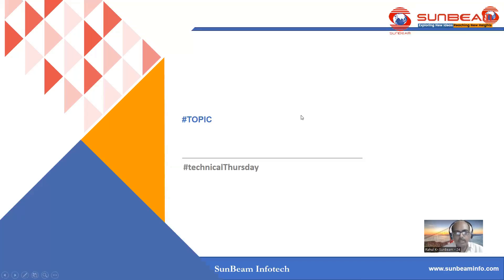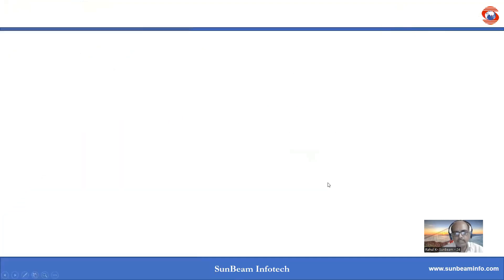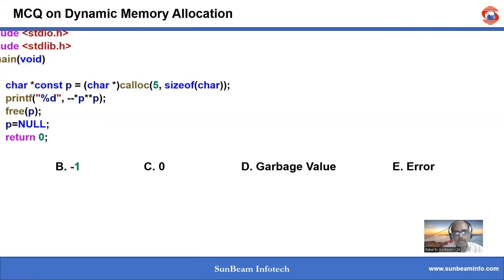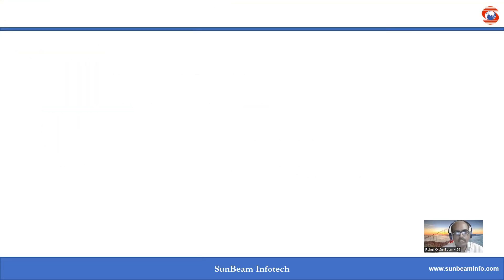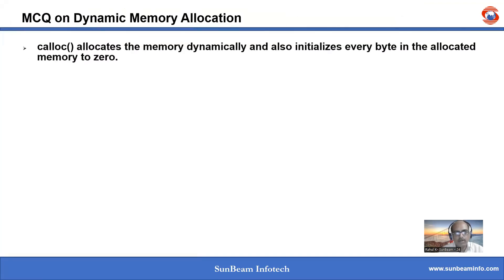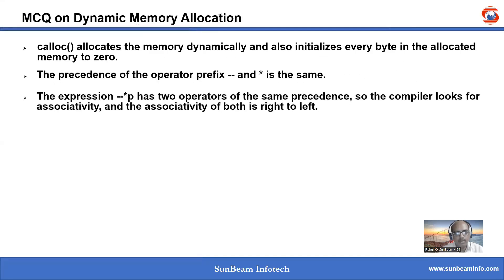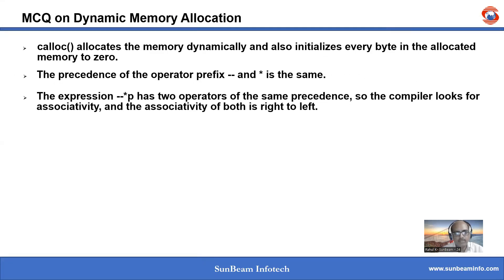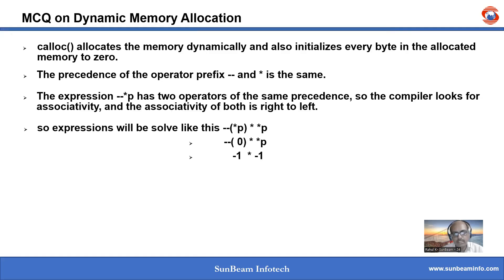MCQ - Dynamic Memory Allocation in C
In this video, we will solve MCQ on Dynamic Memory Allocation in C.